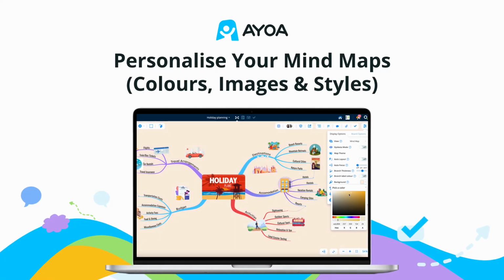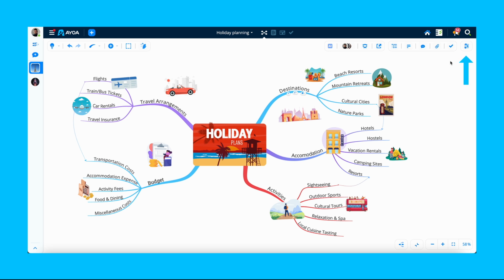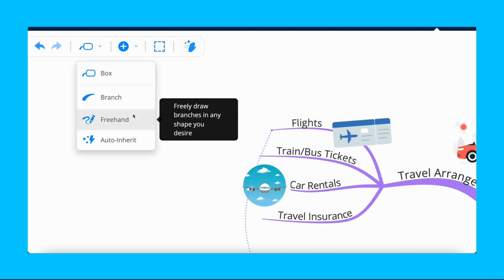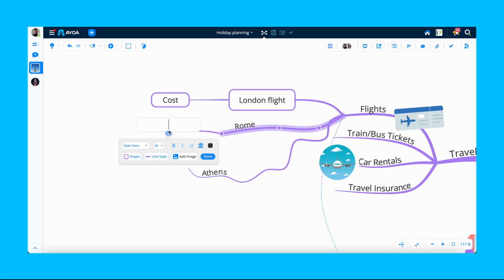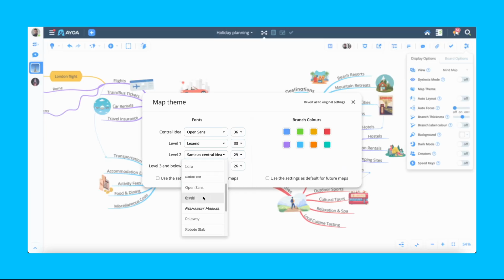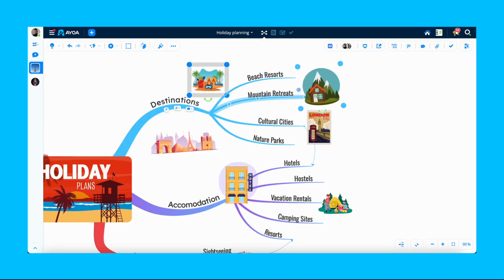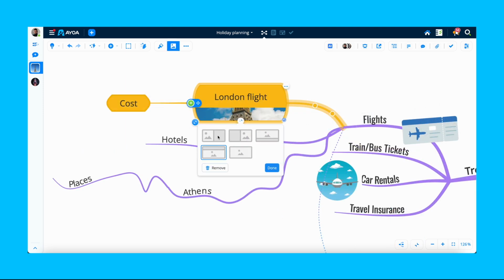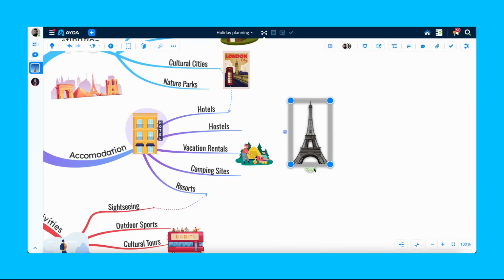Personalise Your Mind Maps (Colours, Images & Styles)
Transform your mind maps from basic to brilliant!

This comprehensive tutorial covers every customisation feature in AYOA - from branch styling and themes to adding images and creating your perfect visual workspace.

🎯 Complete Customisation Features:

Adjust branch thickness with precision sliders
Choose from multiple branch drawing styles
Customise colours, fonts, and shapes
Apply stunning mind map themes
Create floating images anywhere on your map
Auto-inherit styling for consistent design

🛠️ What You'll Master:
Branch Customisation:

Thickness adjustment via Display Options
Branch Draw Tools: Brox, Classic, Freehand styles
Auto-inherit option for consistent styling
Double-click editing and Brush icon styling

Visual Design:

Mind map theme selection and fonts
Background colour customisation
Shape, colour, and font modifications
Professional visual consistency

Image Integration:

Branch-attached images with layout options
Floating images for flexible placement
Right-click quick image addition

💡 Pro Design Tips:

Use consistent themes for professional results
Freehand style mimics natural paper drawing
Floating images add visual interest
Auto-inherit saves styling time

👥 Perfect For:

Users wanting professional-looking mind maps
Creative professionals and designers
Students creating visual study materials
Teams maintaining brand consistency
Anyone seeking complete customisation control
Visual learners preferring personalised layouts